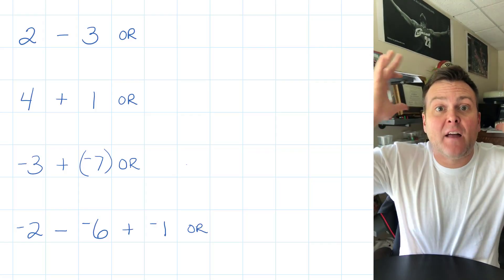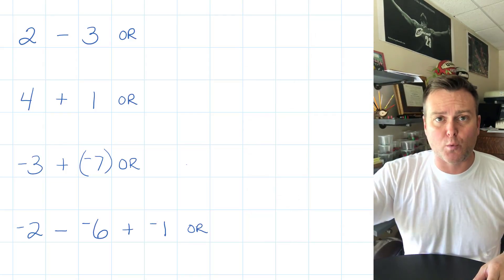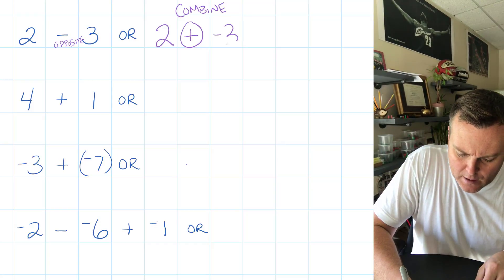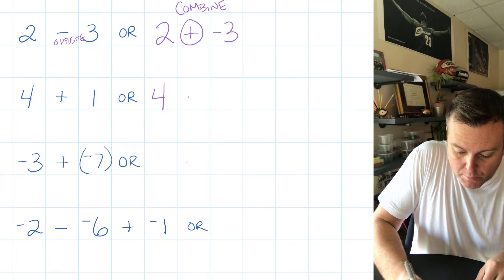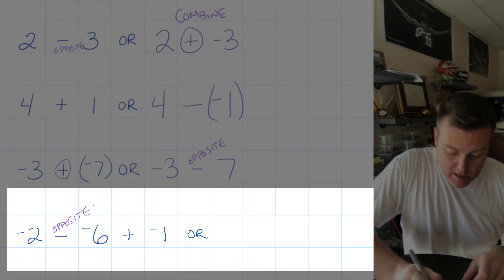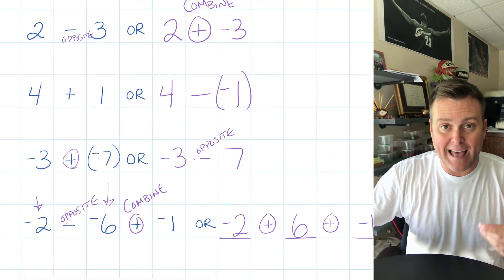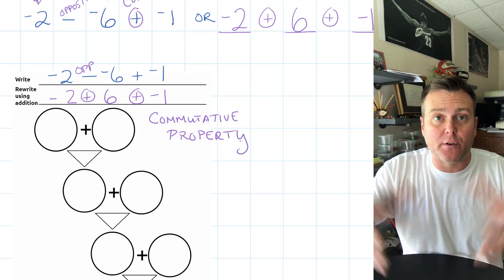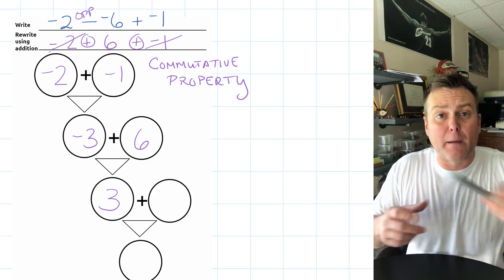Rewrite Expressions as Addition - 7.NS.A.1c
When teaching adding and subtracting integers, especially double signed numbers, it's easier to recognize the types of terms you have if you change the expression or equation so that all of the terms are separated by plus signs.
This video is a RANT for students that lets us know we can see the same expression shown differently depending on what signs are used.
At the end of the video I show you how I use my NUMBER BONDS ON STEROIDS graphic organizer to write the question, rewrite using addition, and then organize the work using the commutative property.  This is the #1 way that my students not only understand how the commutative property is used, but they remember the properties NAME!!!  ; )

Green Pawns:

Red Pawns:

All I ever ask is to share my channel with someone in need of math help & a HUGE 'thank you' to all of my subscribers.

Always COMMENT!